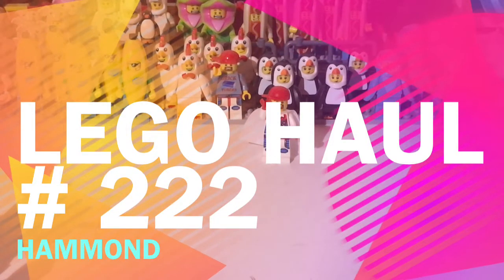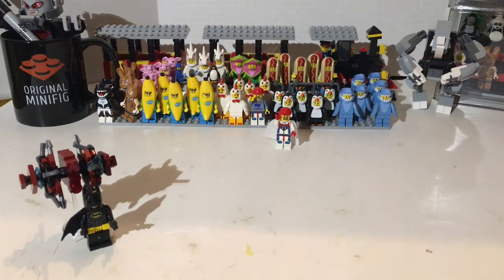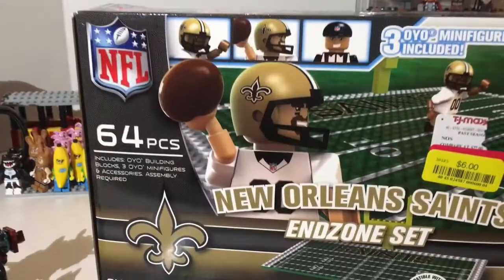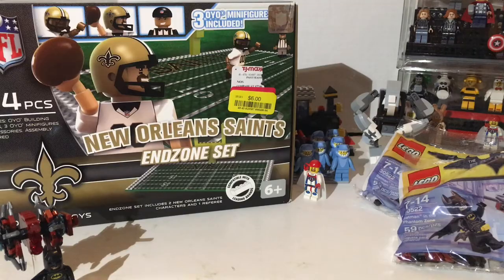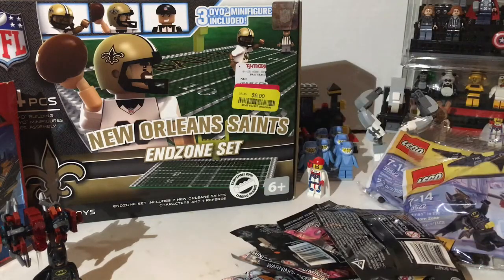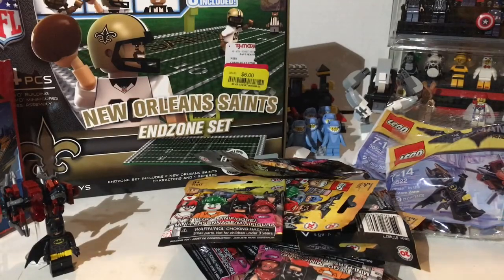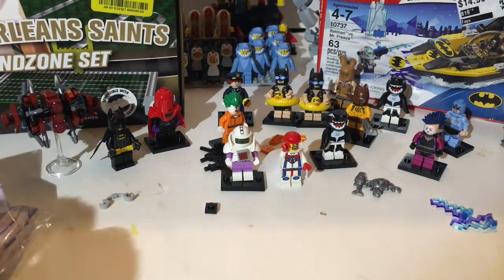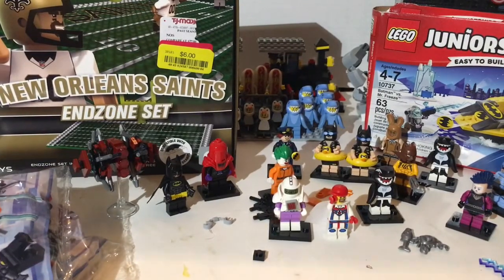Lego Haul 222 Batman and Lego Knock Off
Here's an old haul I finally got around to filming